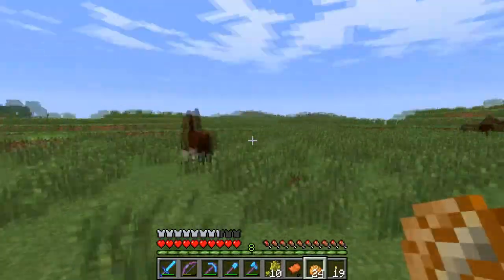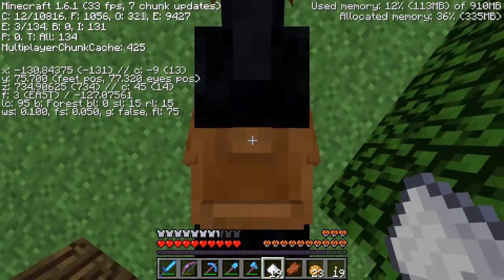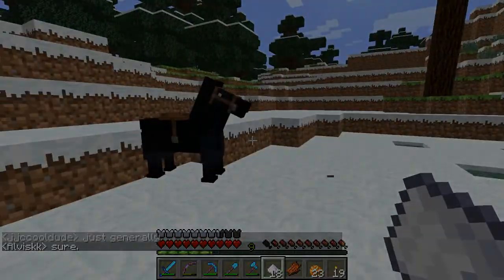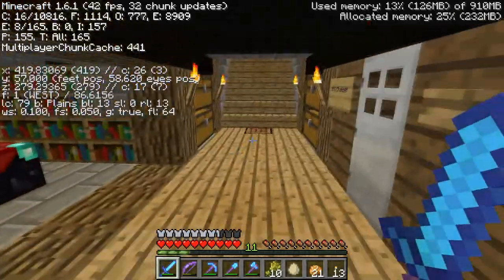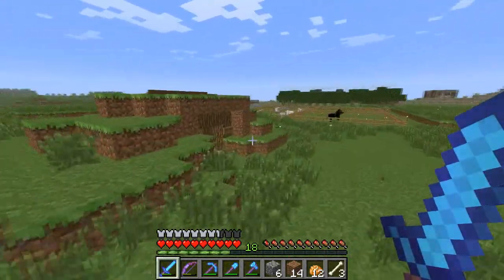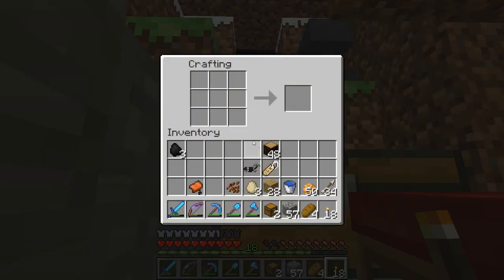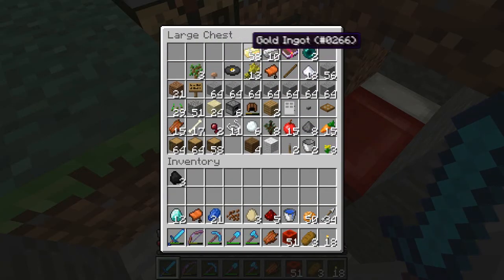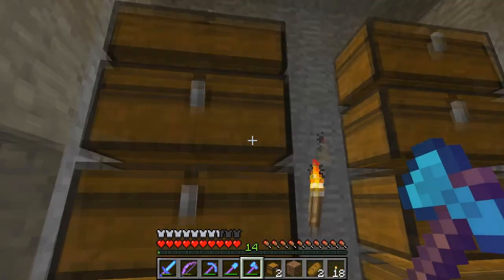Let's Play FortunaCraft Episode XXV "Fetching Stallion"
Hi Guys

Welcome to FortunaCraft.  FortunaCraft is a whitelisted SMP server started by Zeusum in early April 2013.

Today we go and fetch our horse "Stallion".

JJ